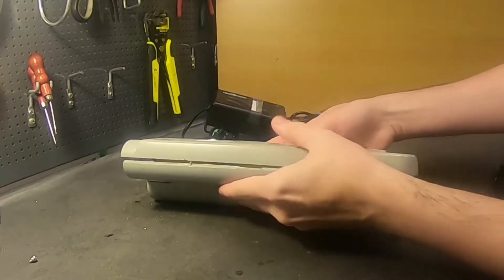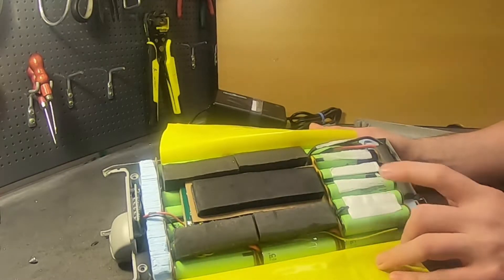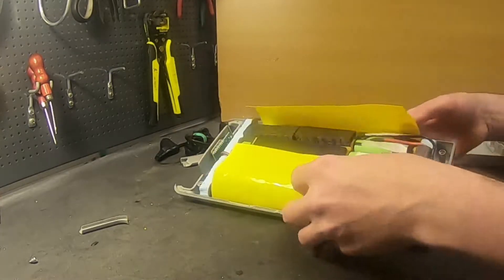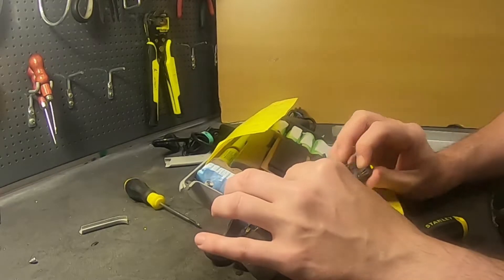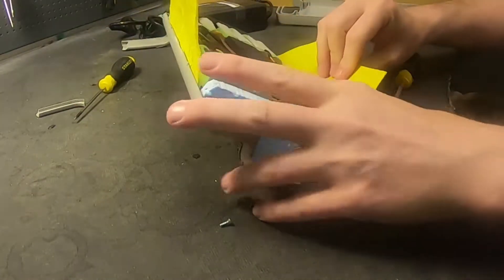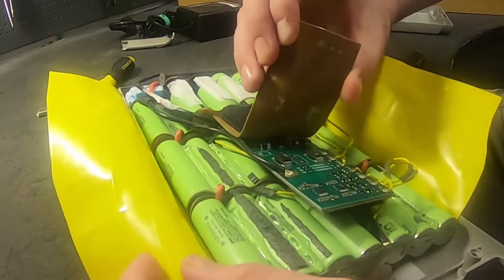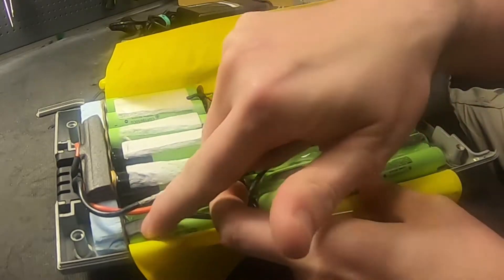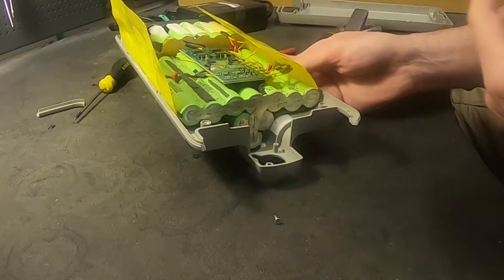Inside a Panterra 11ah (275wh) 7ICMR18/65-5 - WARNING: May cause severe nightmares